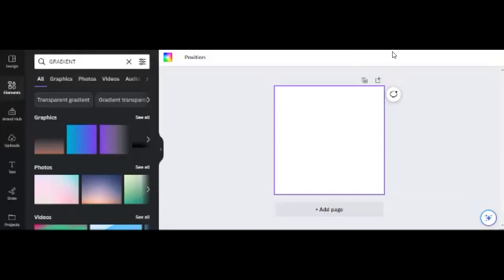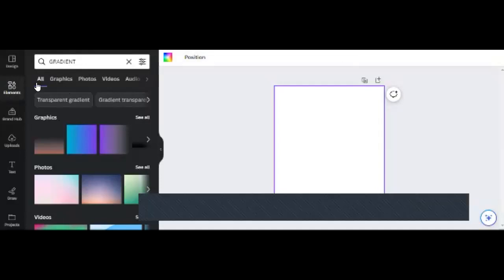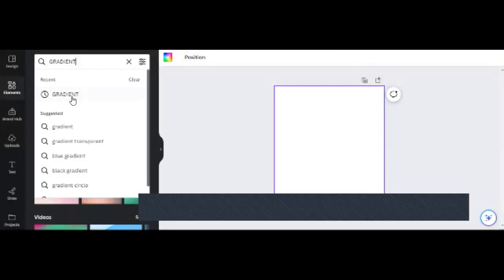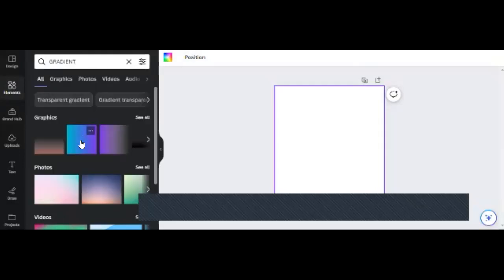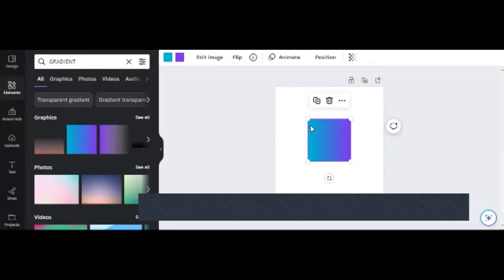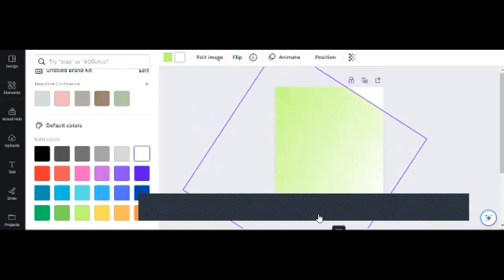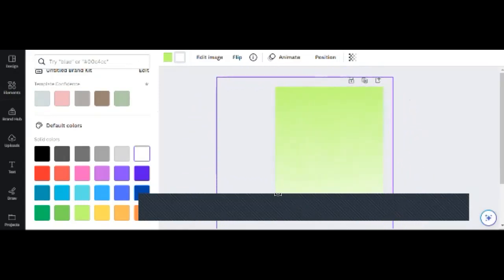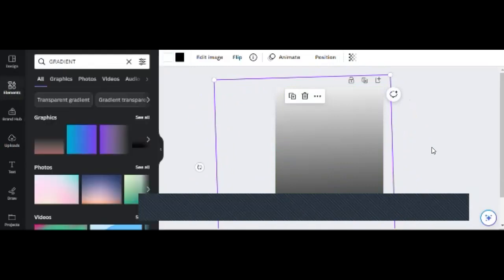TUTORIAL: How to do a faded background in Canva | tips and tricks series part 9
How To Do A Faded Background In Canva | Canva Tips & Tricks

This video is a part 9 of Canva Tutorials For Beginners series. Watch this Canva tutorial to learn tips and tricks on how to do a faded background within Canva, also known as a gradient background.

👋 WHO I AM: Hey! I'm Courtney, I’m a multi-passionate entrepreneur, #1 best selling author, Top 100 podcast host, Starbucks addict, DIY fanatic, and lover of all things fuzzy and cozy! When I’m not working on my Youtube Channel, I am spending time with my family as a first time mom, and creating beautiful memories as a wife and mom.